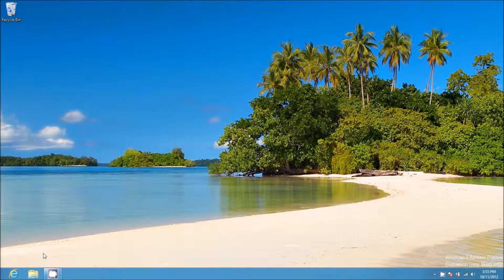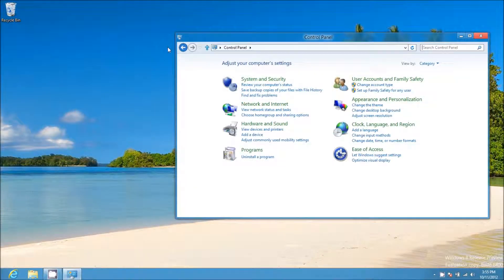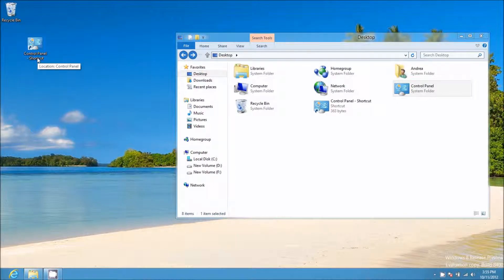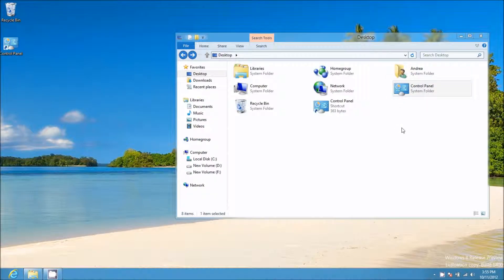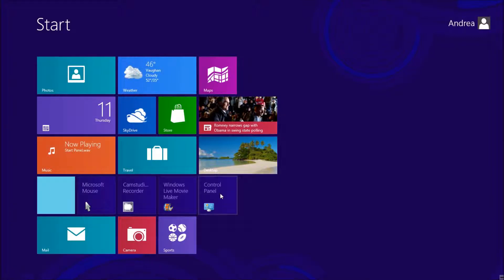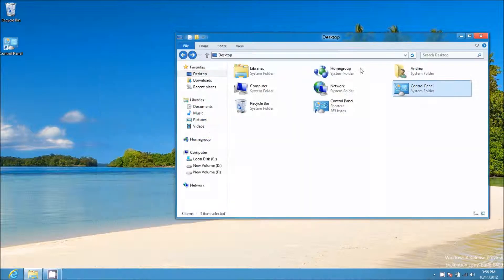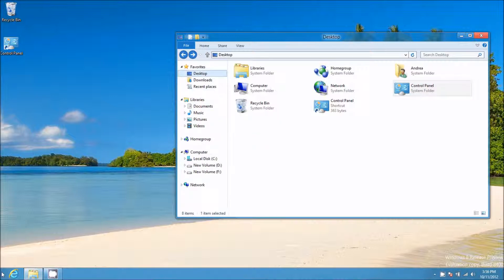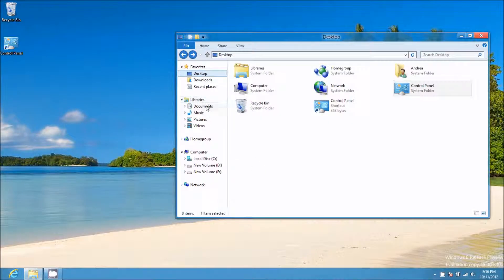Pin To Start Windows 8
how to easily access your control panel, doucments, pictures and more by pinning to the start menu and creating a desktop icon